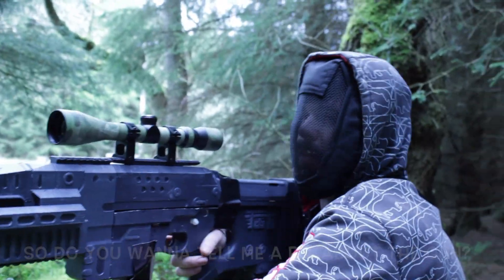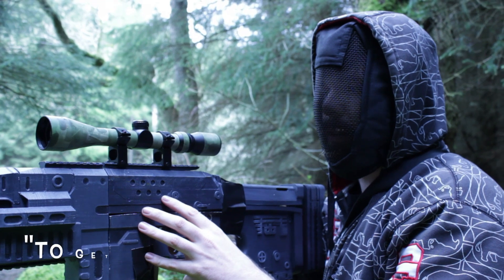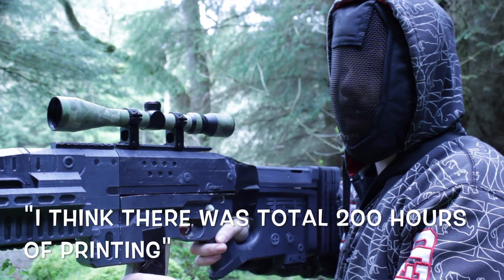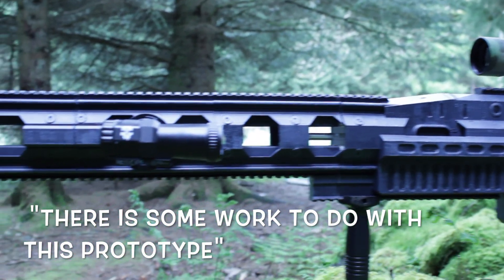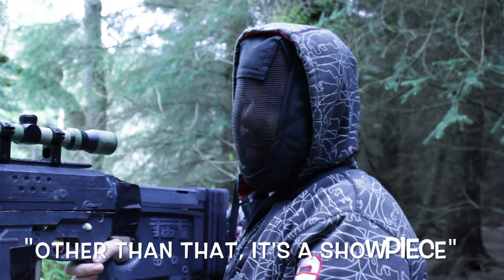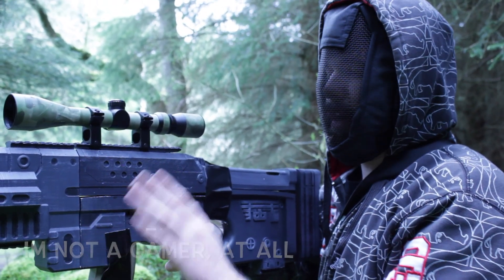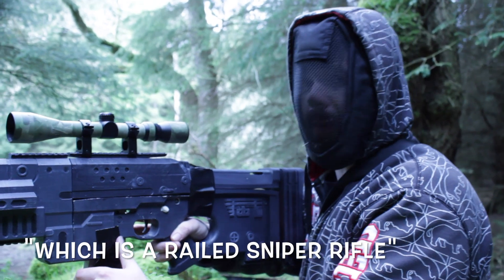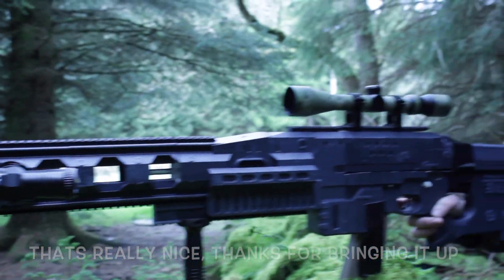Rorsch MK1 Rail Gun, 3D printed version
From Battlefield 4, The Rorsch MK1 Rail gun, 3D printed airsoft rifle made by Kirby from MyMini Factory.
Kirby and Zac from MyMini Factory were up from London to visit Section8, they brought a few prototype items with them including this Rorsch MK1 You can download the design via this